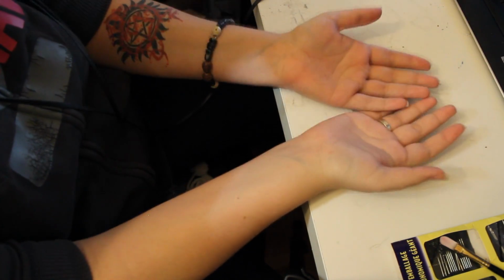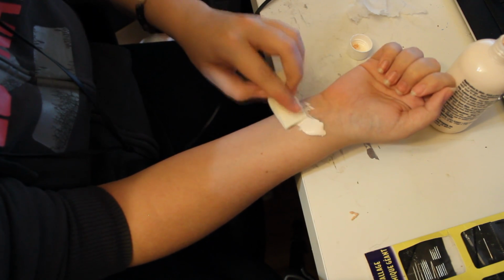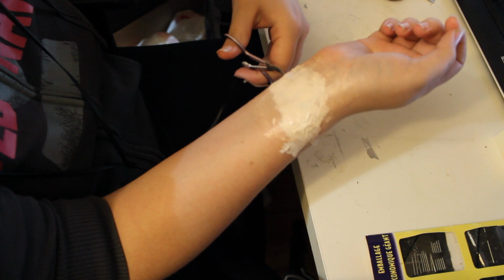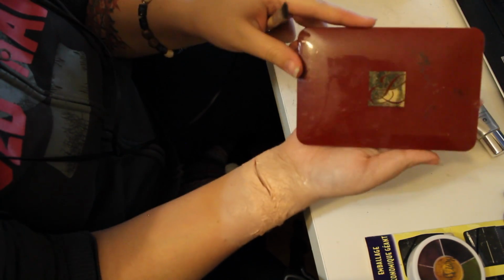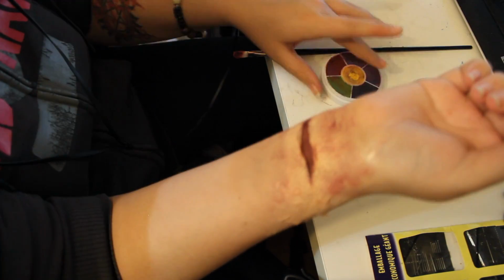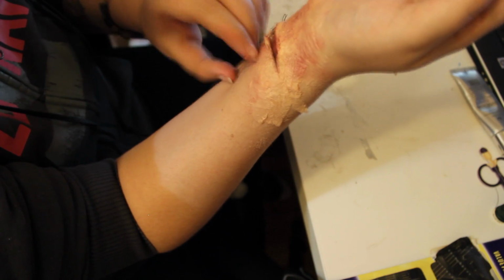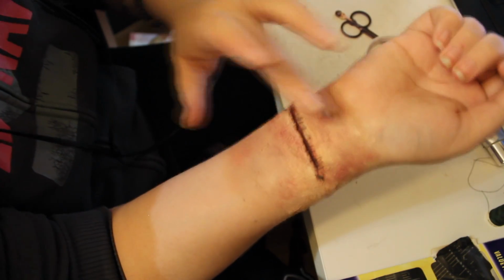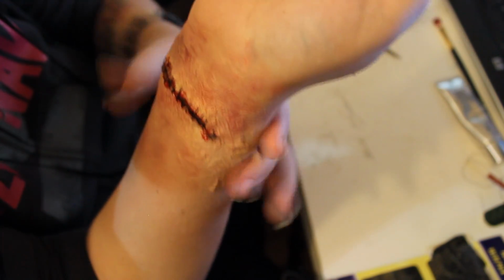Cosplay | Fake Stitches Tutorial (Abaddon)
Sorry for the back ground noise, and for my low energy voice, still recovering from the flu :( I was watching Lilo & Stitch while filming this, that's what the flashing is from! To remove the stitches, you can just peel off the latex. It's like a band aid, do it all in one go or it's gonna hurt more.

Fake blood (Ben Nye)

Good luck!